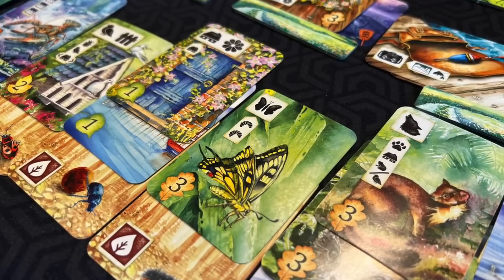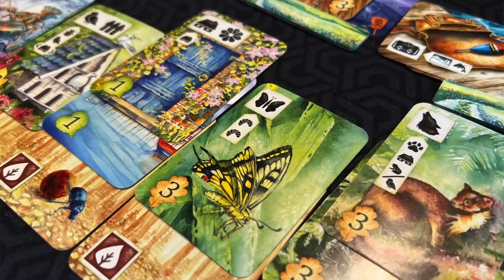My Top 5 Nature-Themed Games (with a Special Guest)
In today’s video I’m joined by our retailer relationship manager, Susannah Eisenbraun, for a video about our favorite nature-themed games.

Jamey

Honorable Mentions: Wingspan, Honey Buzz, Parks, Cascadia, Tussie Mussie, Atiwa, Herbaceous, Floriferous, Evolution, Reef, Barenpark, Sonora, Meadow, Hive, The Whatnot Cabinet, Darwin’s Journey, Savannah Park, Creature Comforts

1. Ark Nova
2. Earth
3. Dog Park
4. Everdell
5. Living Forest

Susannah

Honorable Mentions: Ark Nova, Canopy, Dandelions, Ecosystem, Floriferous, Hive, Nimalia, Planted, Renature, Wingspan Asia

1. Earth
2. Ginkgopolis
3. Birdwatcher
4. Herbaceous Sprouts
5. Meadow

Future releases: Forest Shuffle, Loam

00:00 - Introduction
02:20 - Honorable Mentions
03:00 - 5
06:45 - 4
11:05 - 3
16:35 - 2
21:30 - 1

Intro animation by Jeff Payne and video proofing by Cody Simonsen